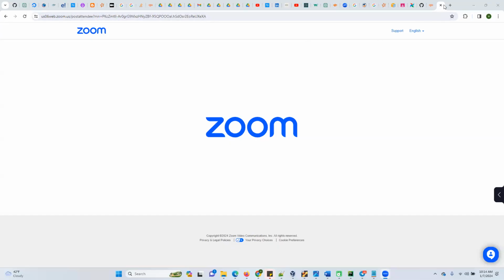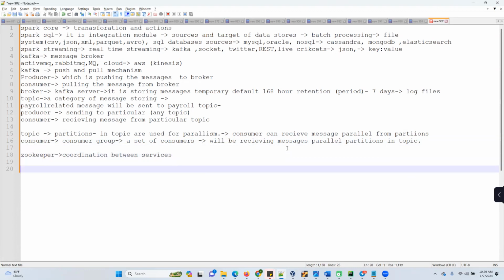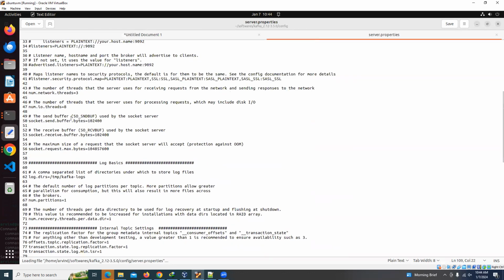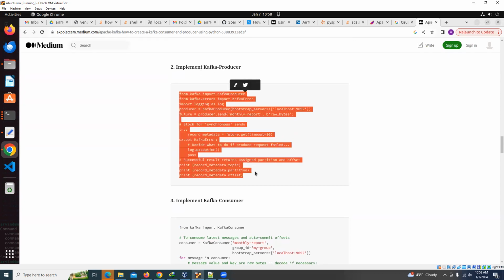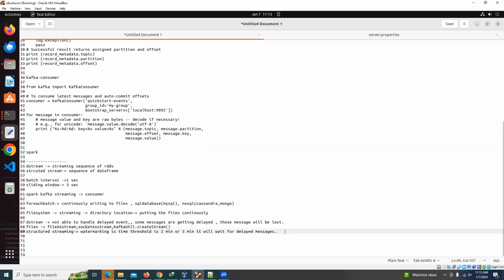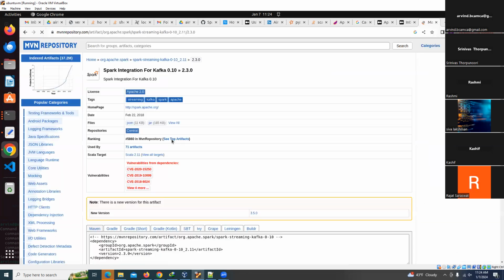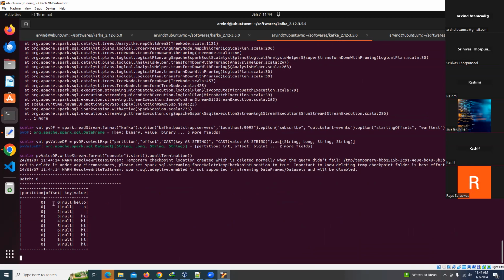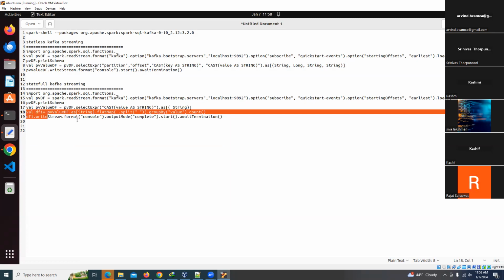spark kafka streaming session 1